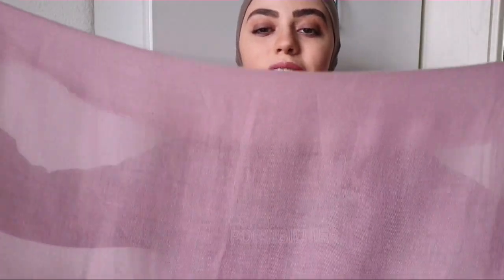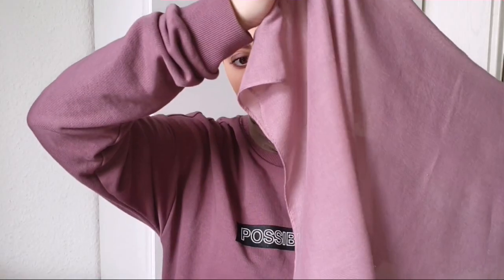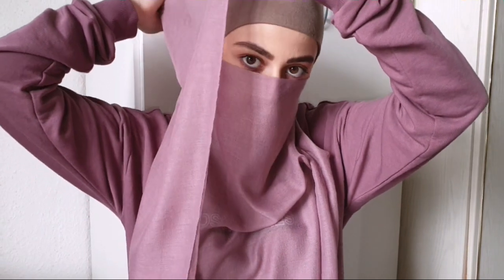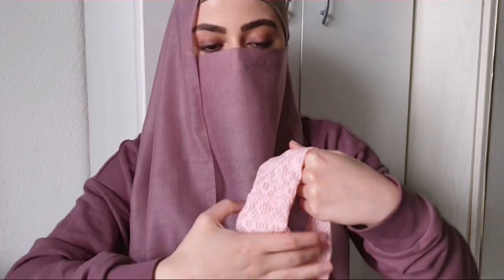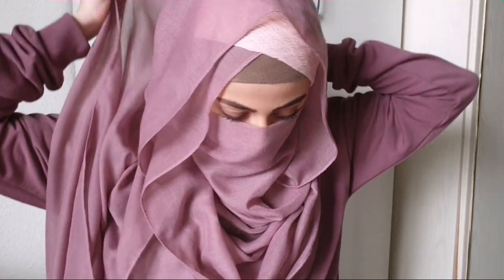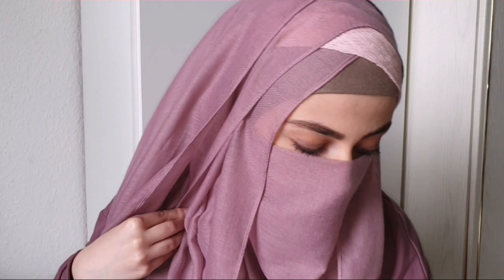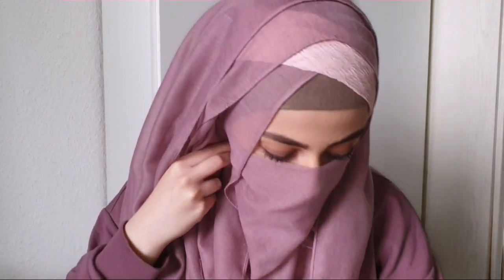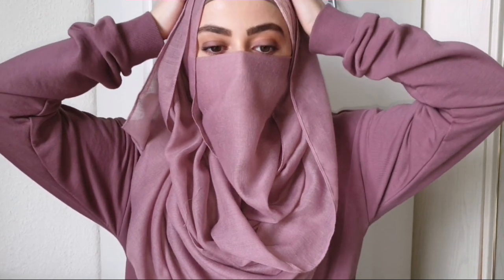Simple Everyday Niqab Tutorial | Lolita